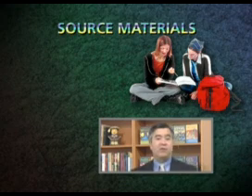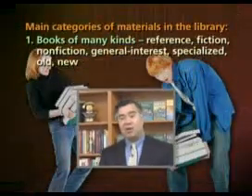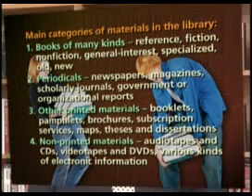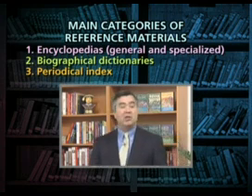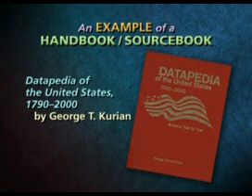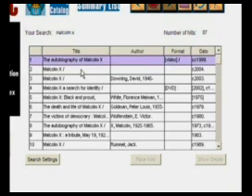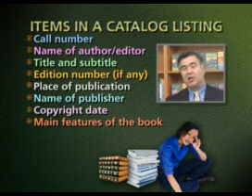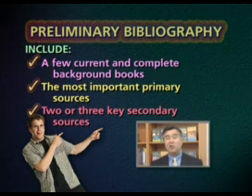ReSearch 02: Phân loại nguồn sơ cấp và thứ cấp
phương pháp nghiên cứu 02